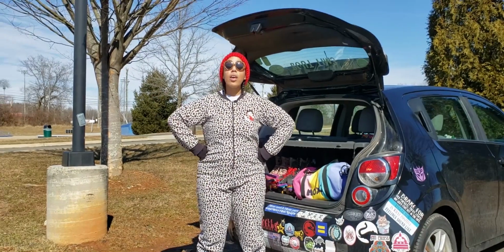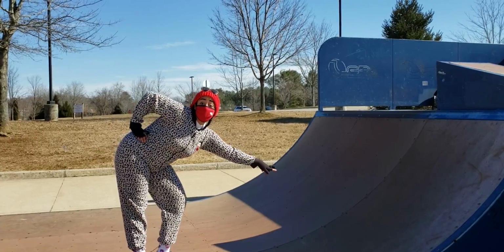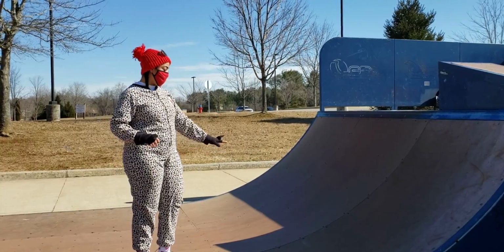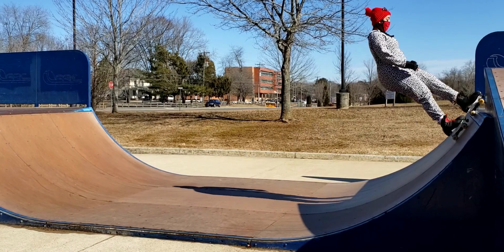How to Roller Skate for Beginners - Pumping on a Ramp!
In todays video, Missy teaches us how to pump on a ramp!

Want to support the skaters behind the Moxi brand? For all your Moxi Skates needs, shop at moxiskates.com :)